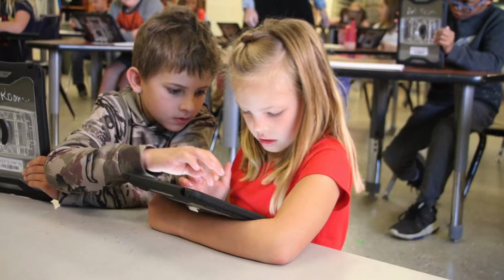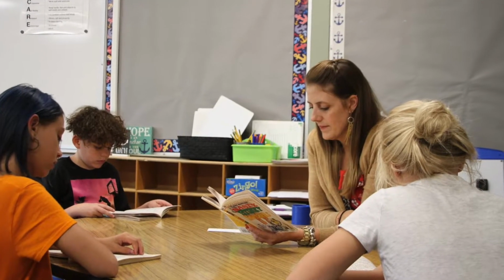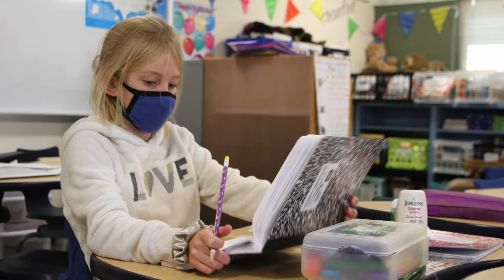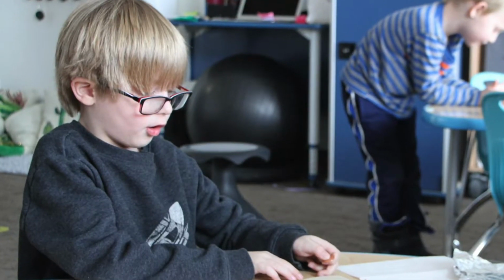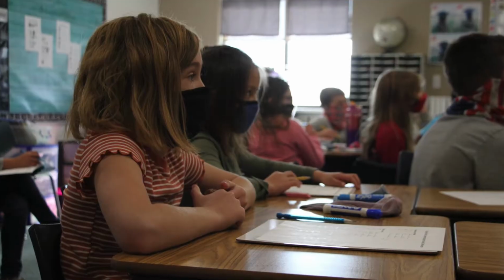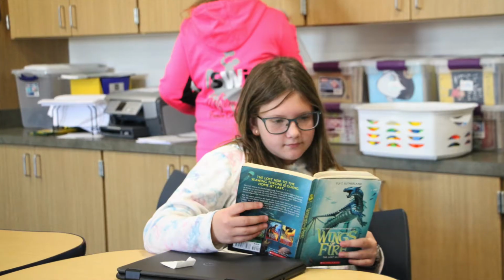Standards Referenced Grading information for Parents and Guardians!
The Natrona County School District is committed to providing an exceptional learning environment for all students. In September 2021, the Natrona County School District transitioned to standards-referenced grading and reporting for all K-5 students. These reports will be available to parents and students via Infinite Campus - Parent Portal.

Standards-Referenced Grading (SRG) establishes district-wide consistent grading practices based on the achievement of what students should know and are able to do at each grade level. These standards are aligned to Wyoming Content Standards.